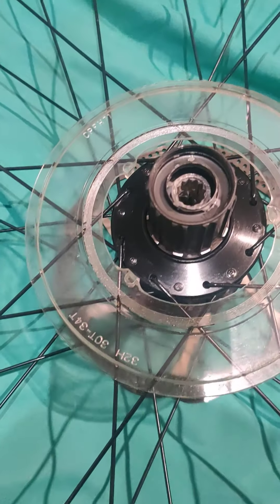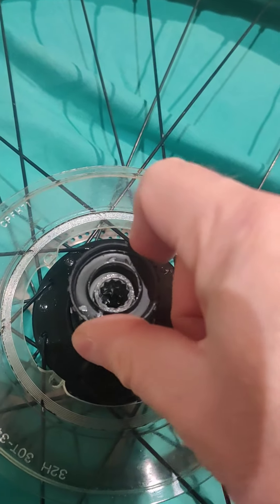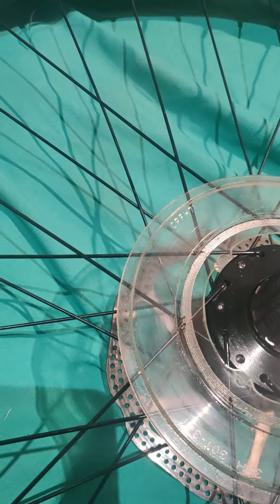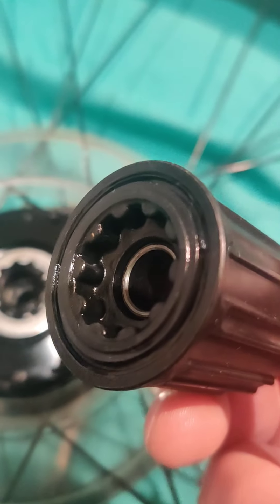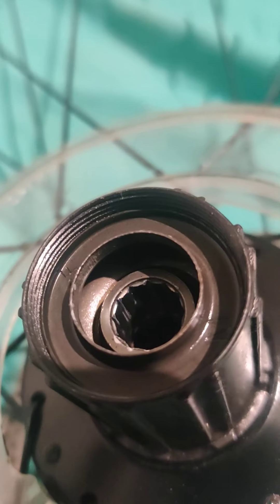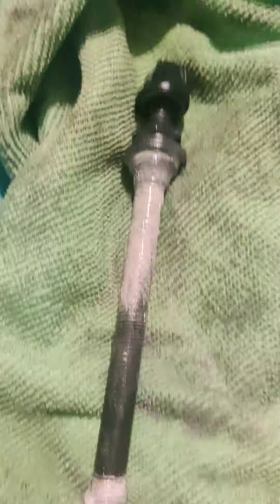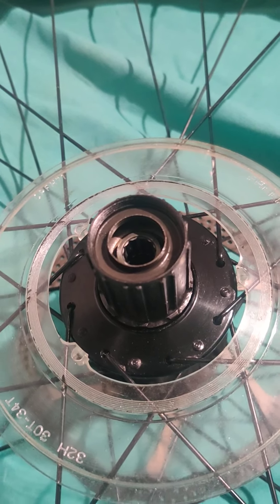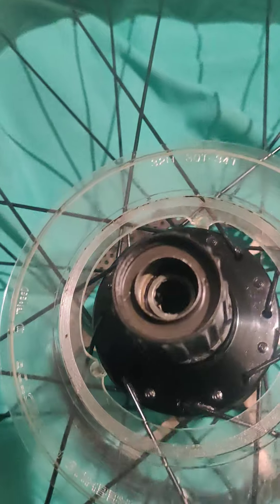Shimano M525 freehub / freewheel replacement MTB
How to replace a Freehub on a Shimano rear hub using triple square / 12 point / XZN male tool (size 12). Anticlockwise to undo as normal. Please like if you found this video useful 👍

Hub: FH-M525-SL viam

Freewheel body: Y3SP98060

I have a 10-speed cassette fitted but think this hub is also suitable for 8 and 9 speeds. Not for 11 speed I believe!

These hubs are poorly sealed. Regular servicing advised. Shimano apply very little grease, I spooned it in!